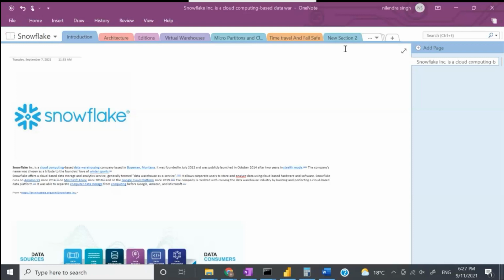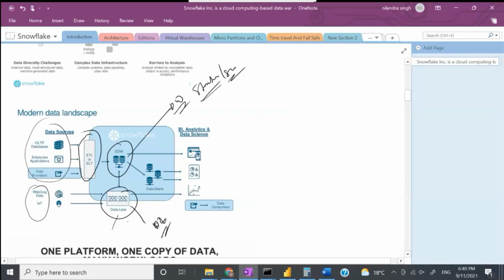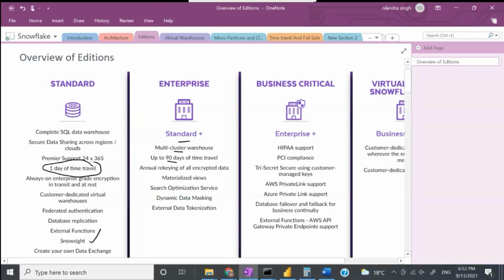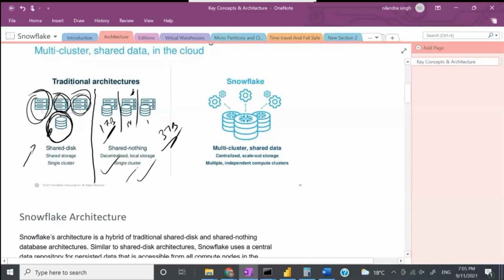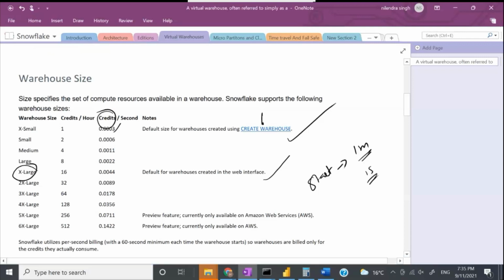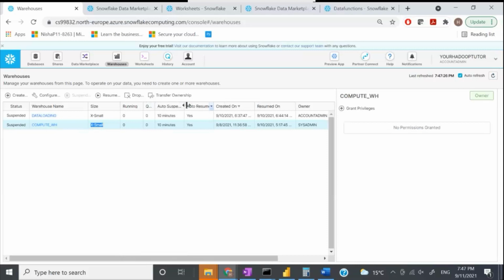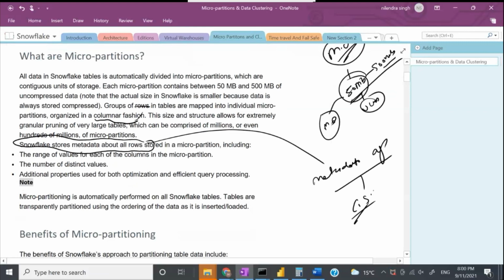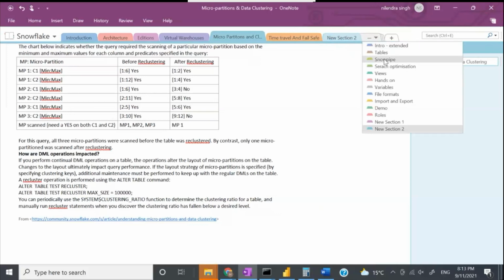Snowflake : Master Class (Part 1)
This Video will cover the following topic in detailed manner:
00:00 - What is Snowflake ?
23:25 - Snowflake signup
24:54 - Snowflake editions
30:42 - Snowflake Costing Model
36:55 -  Snowflake Architecture
50:01 - Snowflake Virtual warehouse
59:21 - Snowflake UI walkthrough
1:11:10 - Snowflake data storage : Micro Partitions and Clustering